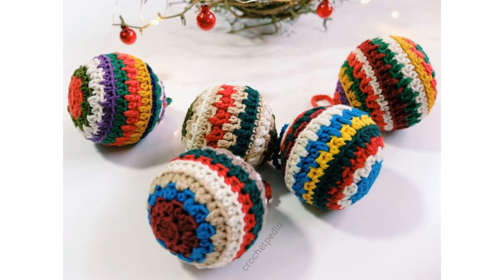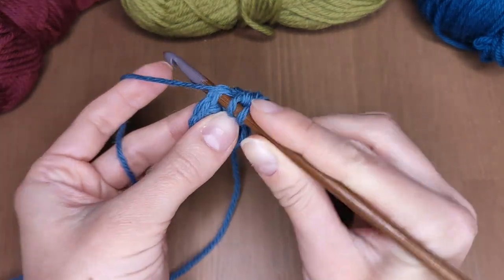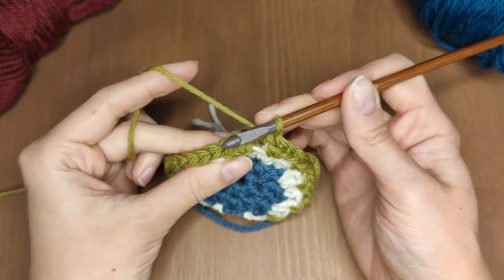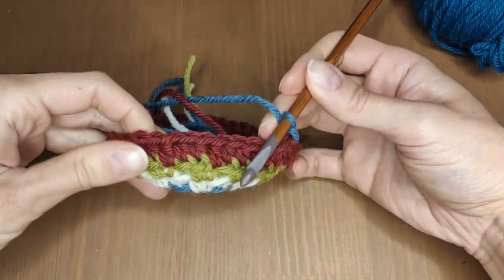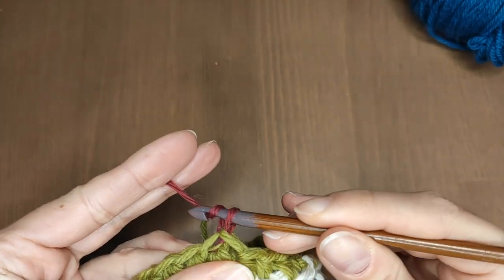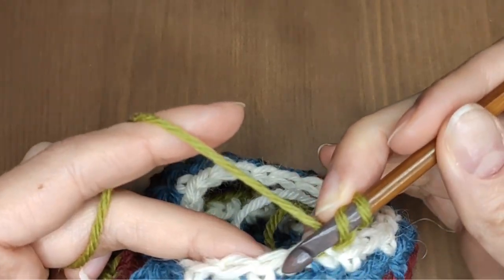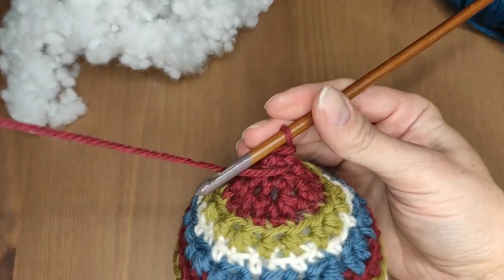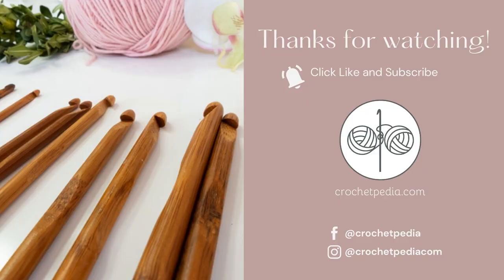Crochet Easy Amigurumi Bauble Ornament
This is a tutorial on how to crochet soft crochet bauble ornament. Easy step by step instructions will allow you to crochet it on your own. It's beginner friendly. I'm using US Terms.

From the Free Music Archive:
Jason Shaw - WORDS